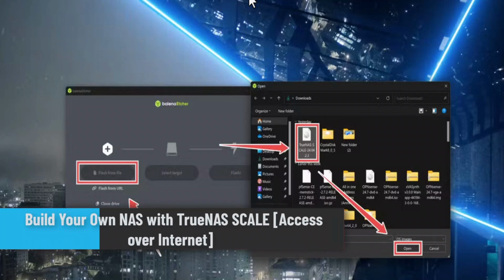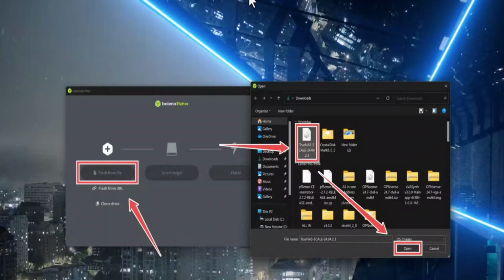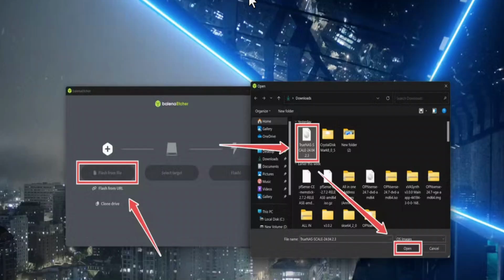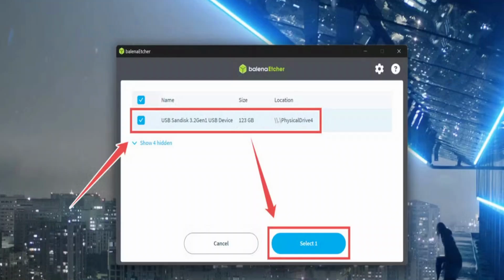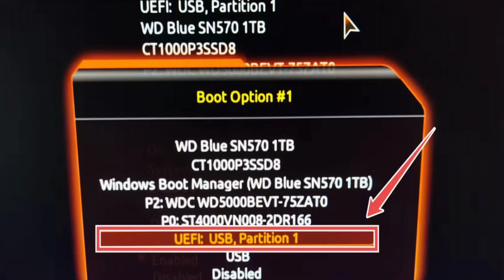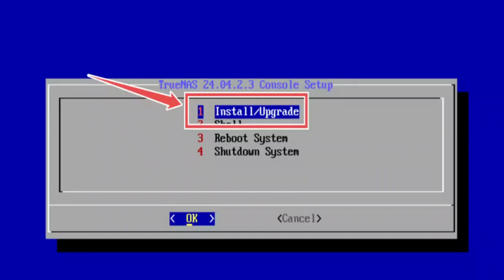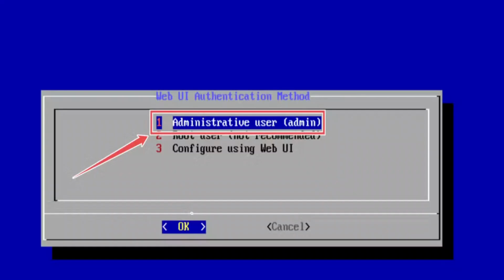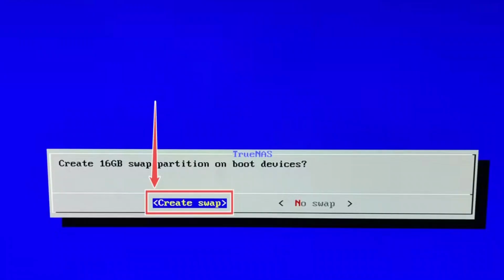Build Your Own NAS with TrueNAS SCALE [Access over Internet]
If you're planning to build your own Network Attached Storage (NAS) system and want a powerful open-source option, TrueNAS SCALE is one of the best choices out there. In this video, you'll get a complete walkthrough on how to create a DIY NAS using TrueNAS SCALE, starting from preparing your USB boot drive to installing the operating system and setting up the web interface.

TrueNAS SCALE, developed by iXsystems, is based on Debian Linux and designed for flexibility and scalability. It supports containers, virtualization, and multi-node clusters, making it ideal for home labs, small businesses, or anyone wanting to manage their own data storage securely and efficiently. Before getting started, ensure you have a USB drive, a spare machine for NAS, and a stable internet connection.

The tutorial begins by showing how to flash the TrueNAS SCALE ISO file onto a USB drive. You'll first download the latest TrueNAS SCALE ISO directly from the official TrueNAS Then, using a flashing tool such as balenaEtcher or Rufus (available from their official sites), you’ll write the ISO image to your USB drive.

Once your bootable USB is ready, the next step involves accessing the BIOS of your NAS hardware, enabling SVM mode (for virtualization support), and selecting the USB drive as the primary boot device. After rebooting, you'll enter the TrueNAS SCALE setup wizard where you’ll choose to install or upgrade the OS, select the boot drive, set up a web interface authentication method, and create an administrative user with a password.

The video closes with a successful installation and a quick reminder to reboot and remove the USB drive after the setup. This step-by-step process ensures you're ready to start configuring your NAS for storage, backups, or even hosting Docker containers—all through the user-friendly TrueNAS web dashboard.

Timestamps:
0:00 Introduction
0:14 Flashing the TrueNAS SCALE ISO to USB
0:49 BIOS setup and boot configuration
1:22 Installing TrueNAS SCALE
1:45 Setting admin credentials and final setup
2:01 Conclusion